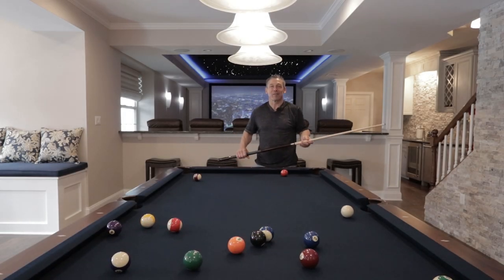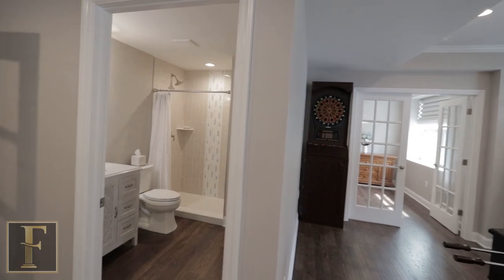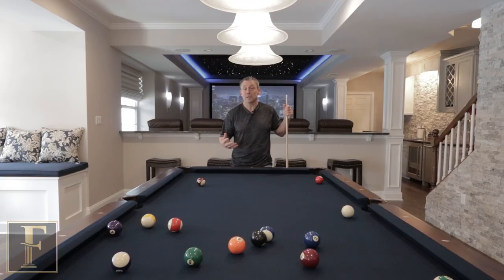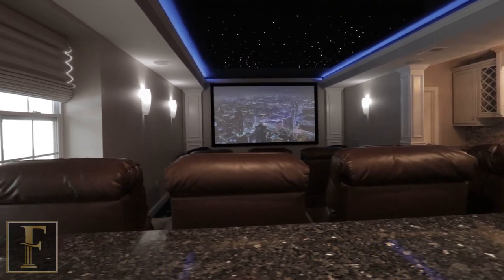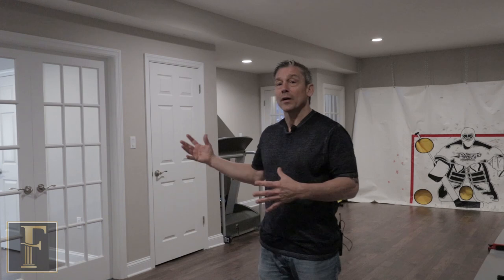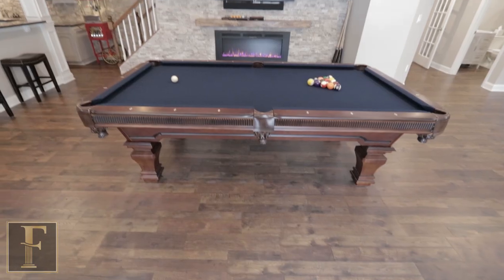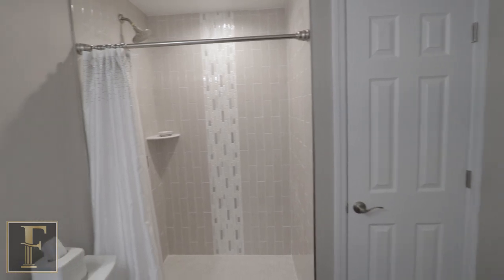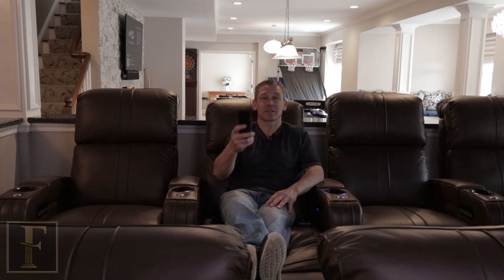Open Concept Movie Theater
Our newest finished basement! Take a look at all the natural lighting these beautiful windows and French doors let in. The main feature that catches your eye in this one is the open concept theater with a star ceiling! There is a billiards area with fireplace, bedroom, bathroom, home gym where you can play hockey, bar area. the works! We also opened the stairs at the top, making the basement feel even more like another level of your home.